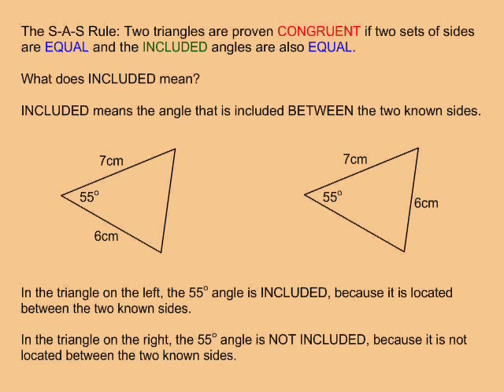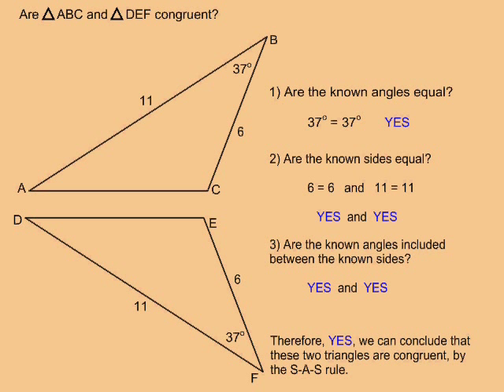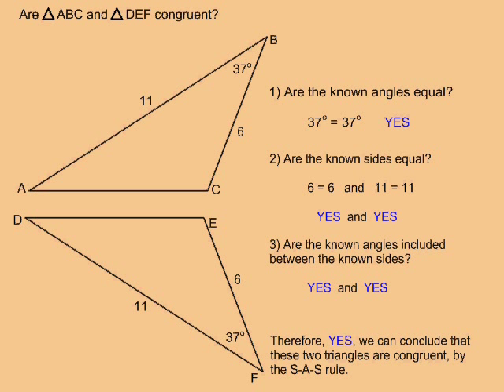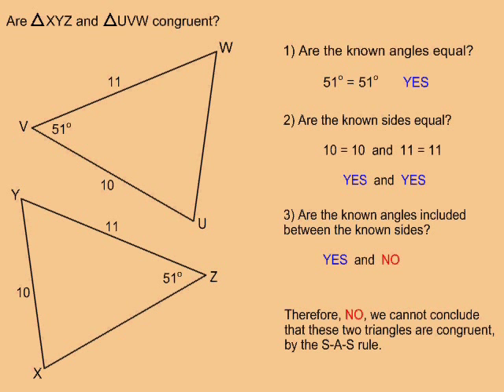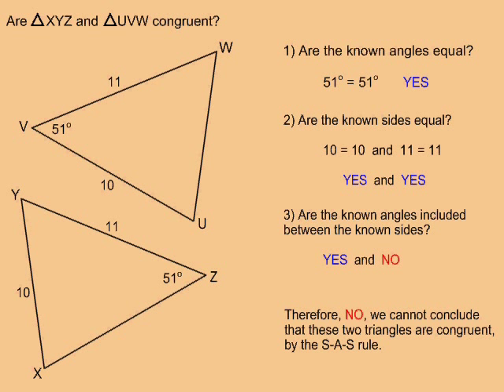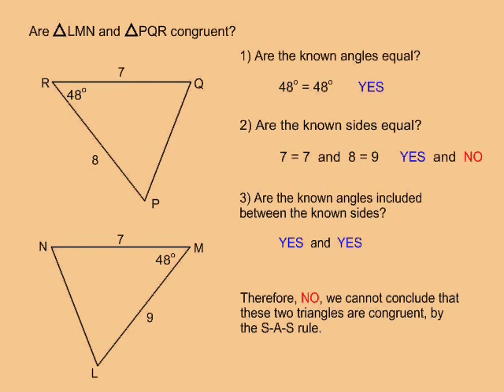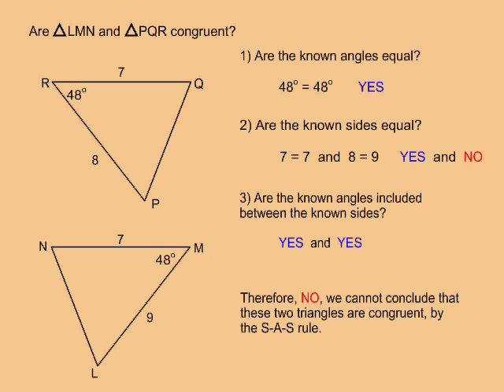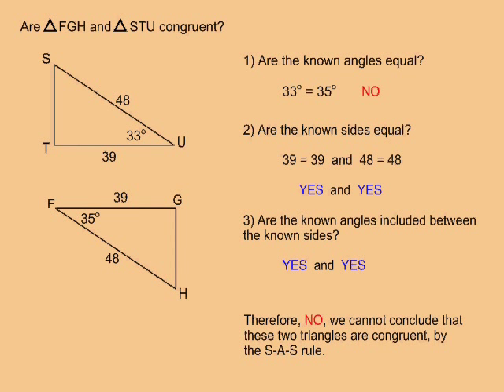The S-A-S Property for Congruency